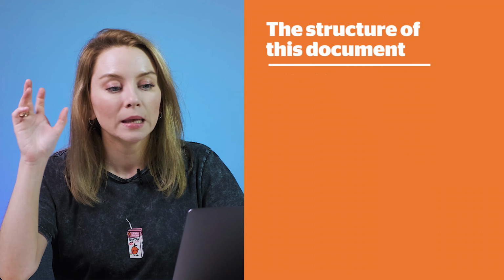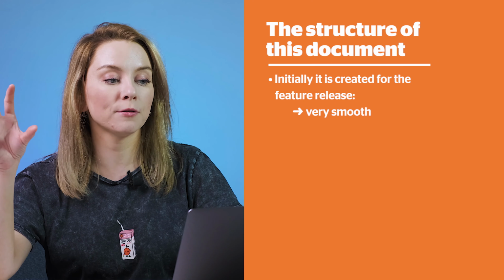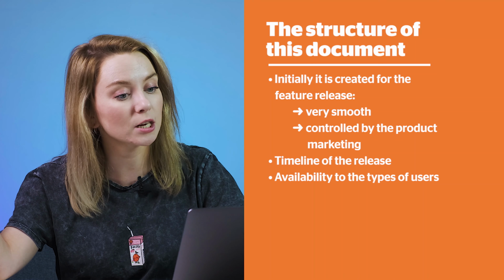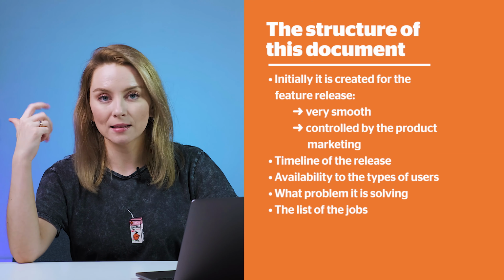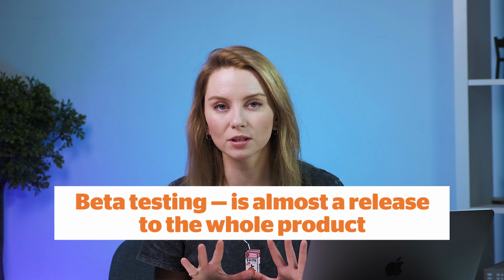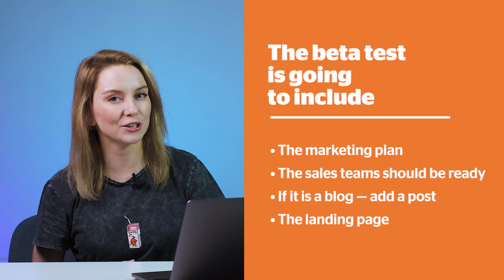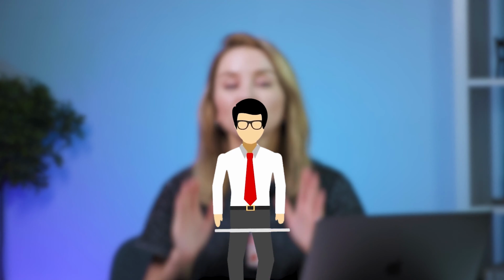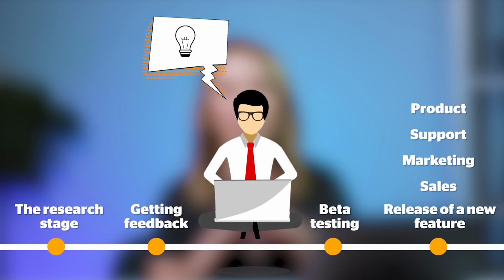Product Marketing Manager: Their Role on Beta testing and Feature Release (Part 2)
Some times ago we released new feature - Leadbot (by the way, this is a really useful product
Using this example, Valerie Fenske talked about the role of Product Marketing Manager in saas startup.
In this product marketing case study, you will find out what is product marketing, what product marketing skills are required, and which stages of release the product marketer involved in.

We will detail the role of the product marketing manager at the feature release, beta testing stage and why create the product description document

Timecodes:
00:00 - Intro
00:33 - Product description document
03:12 - Road map: main steps
03:35 - Beta testing
05:50 - Summary
07:02 - A very complex question